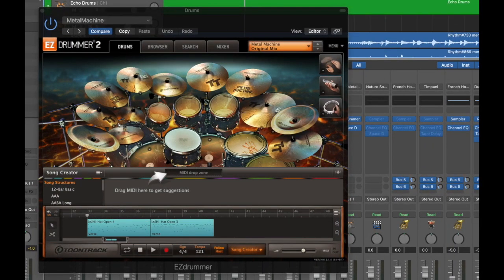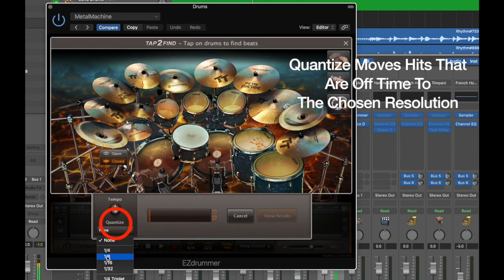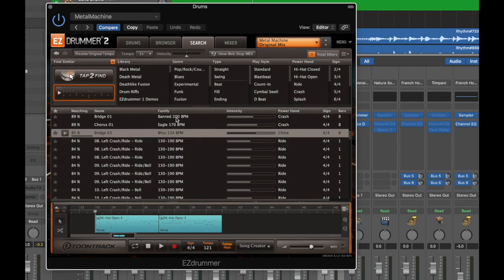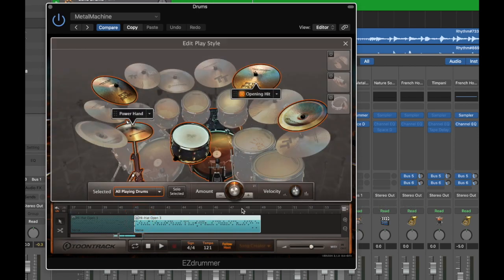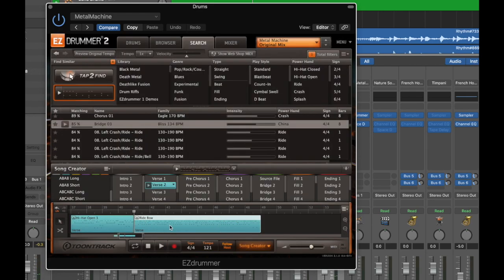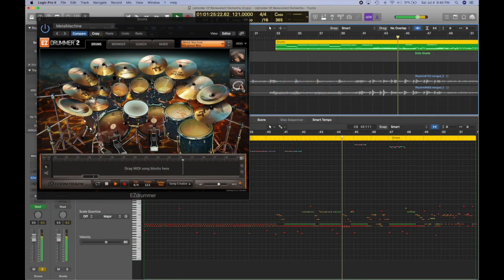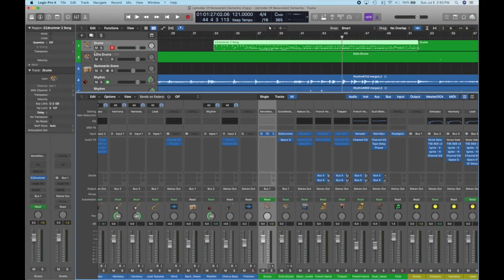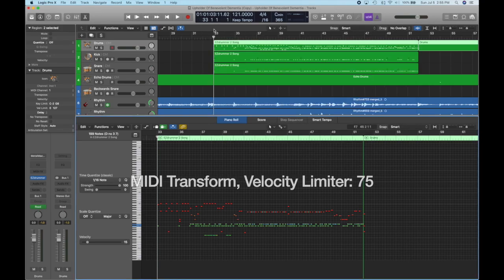Programming Metal Drums With EZDrummer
0:00 Intro
0:21 Disclaimer
0:31 Example Drum Track
1:27 EZDrummer Overview
1:54 Stock Loops
3:11 Tap2Find
5:08 Song Creator
6:00 Edit Play Style
7:37 Drum Track (Metal Machine)
8:02 Metal Machine EZX
8:32 Metal! EZX
9:02 Drums Of Destruction EZX
9:38 My Drum Tone
11:36 Drum Track (Blended Tone)
12:20 Outro

Here's a high level overview of how I use EZDrummer, by Toontrack, to create drum parts for my original music. We'll remix the drums for one of my original songs, 'Upholder Of Benevolent Dementia'.

The original version of this song has blast beats and some fast runs, and I used the 'Metal Machine' expansion. This remixed version has a slower feel with more ride, and I'm using a three-layered approach with 'Metal Machine', 'Metal!' for the kick, and 'Drums Of Destruction' for the snare.

We'll cover the basics of the EZDrummer UI. We'll look at features like 'Tap2Find', 'Song Creator' and 'Edit Play Style'. These are all tools that can help you not just create a drum track, but to do songwriting as well.